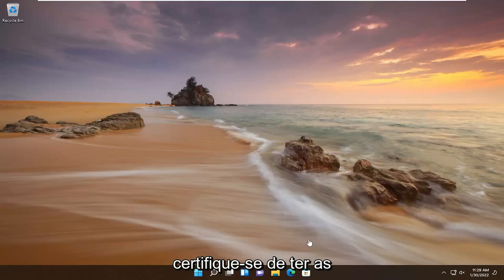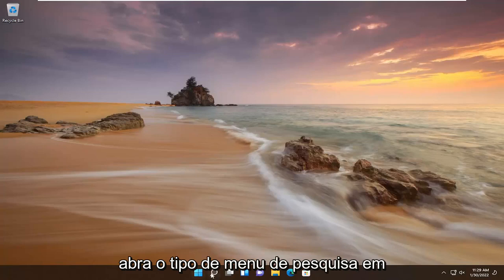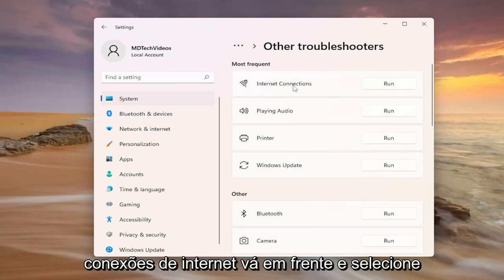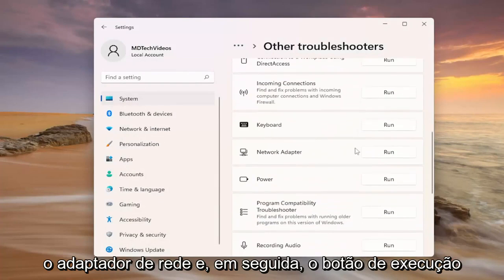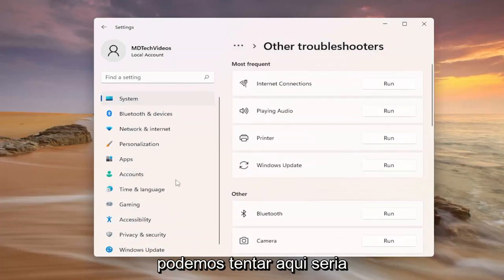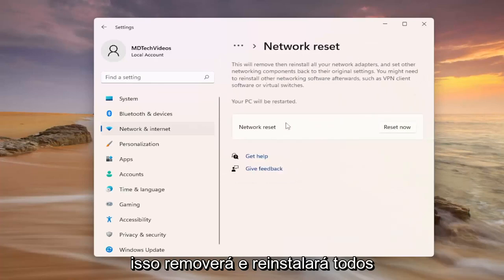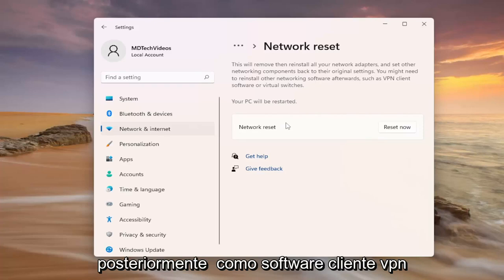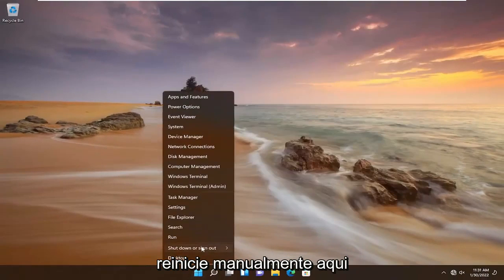Você precisará da Internet para este erro 0x80070cf da Windows Store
Você precisará da Internet para esta correção de erro da Windows Store 0x80070cf

Se você receber Você precisará da Internet para esta mensagem com o código de erro 0x80070cf ao conectar seu PC com Windows à Windows Store, talvez algumas sugestões feitas neste tutorial o ajudem a se conectar à Windows Store.

Problemas abordados neste tutorial:
você vai precisar de internet para isso
você precisará da internet para esta loja da microsoft
conta microsoft você vai precisar de internet para isso

Mais cedo ou mais tarde, você encontrará o erro da Microsoft Store que informa que você precisará de acesso à Internet para instalar um aplicativo. Se isso acontecer com você, a primeira coisa a fazer é verificar se o seu WiFi está funcionando corretamente.

Portanto, isso torna o erro da loja da Microsoft ainda mais frustrante, pois você tem certeza absoluta de que possui acesso à Internet. A boa notícia é que existem métodos que você pode tentar para finalmente se livrar desse erro.